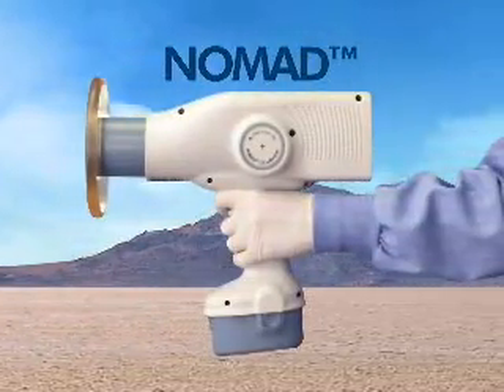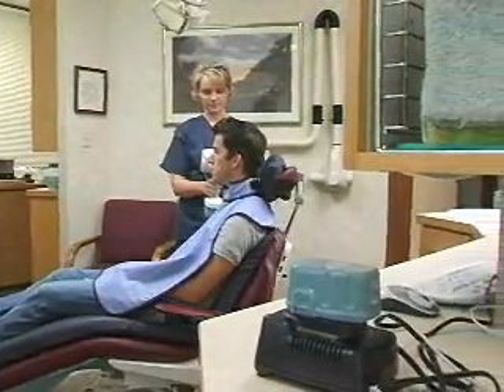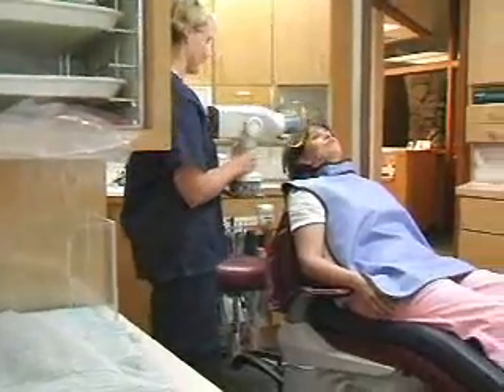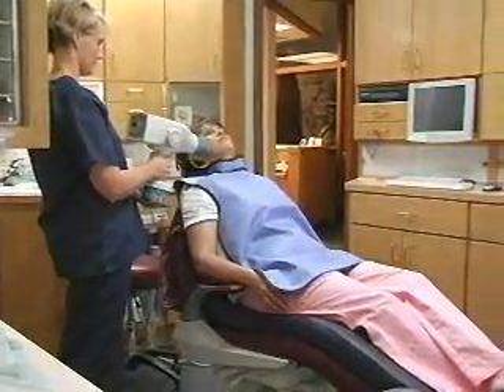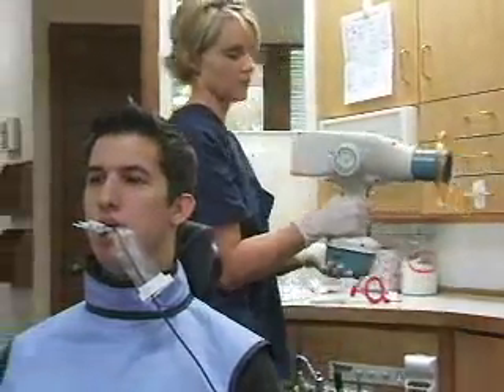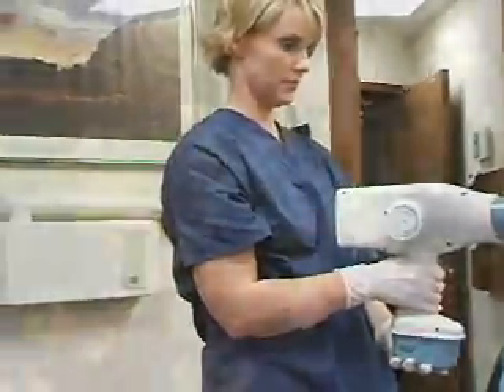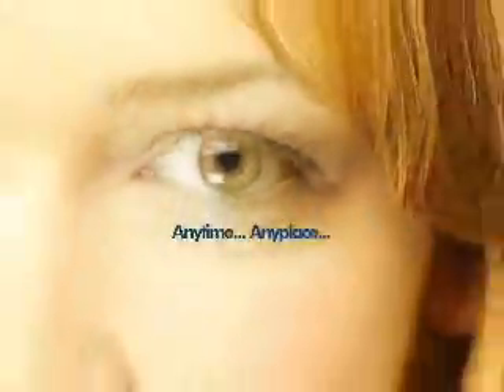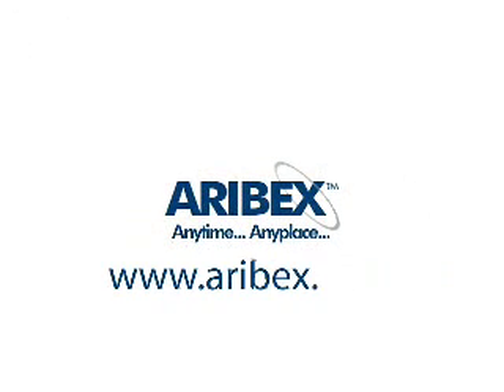NOMAD Handheld X-Ray System Intro Video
NOMAD is a handheld intraoral x-ray system that is cordless, battery-powered, true DC, lightweight and simple-to-use. An external backscatter shield and unique internal radiation shielding ensure operator safety that exceeds regulatory requirements. NOMAD's true portability doesn't compromise the diagnostic quality of the x-ray images. It's economical. In the office, NOMAD does the work of multiple conventional x-rays. Anytime... Anyplace... you need x-ray, NOMAD is there!